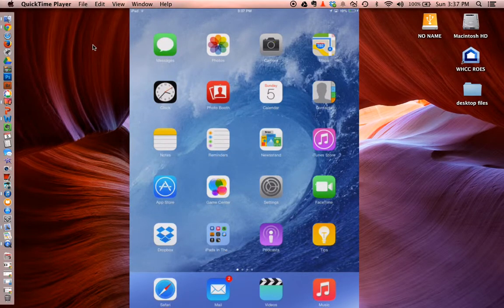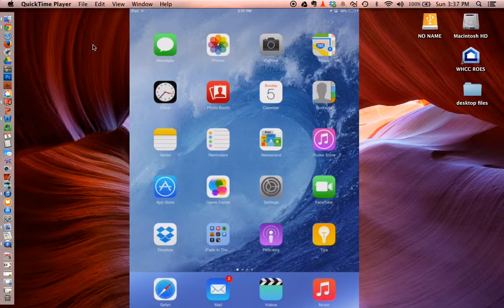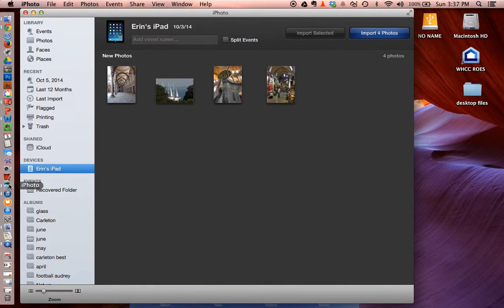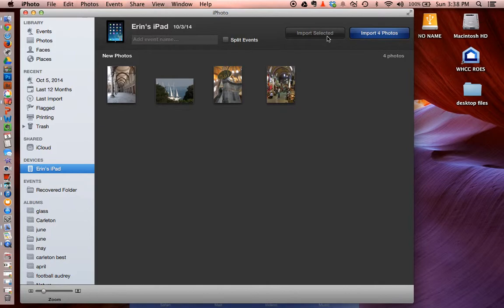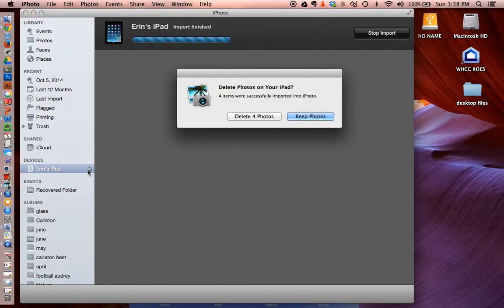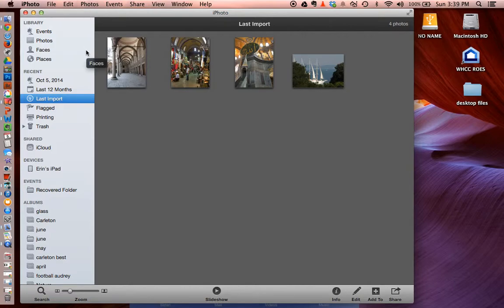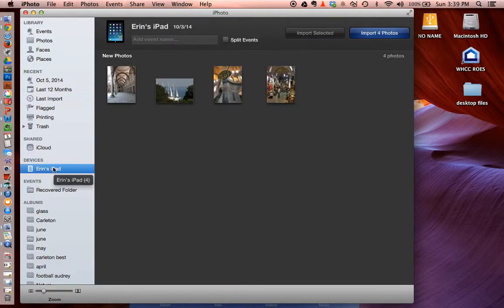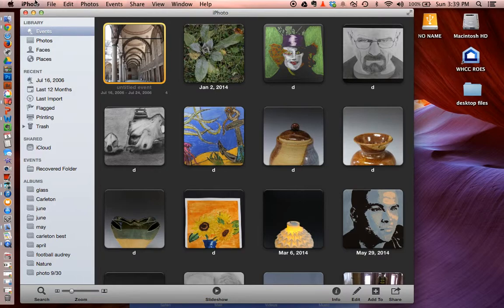Transfer photos from iPad to Mac